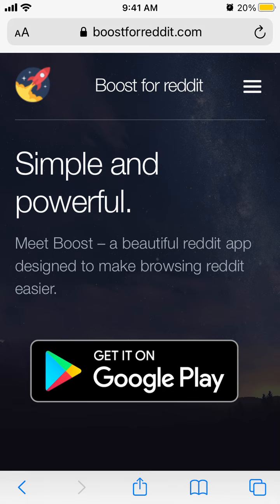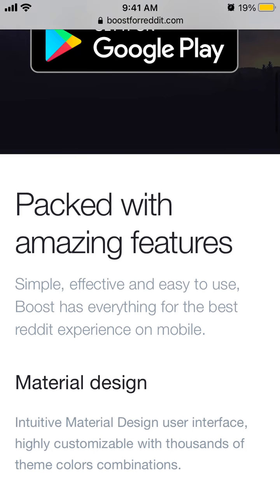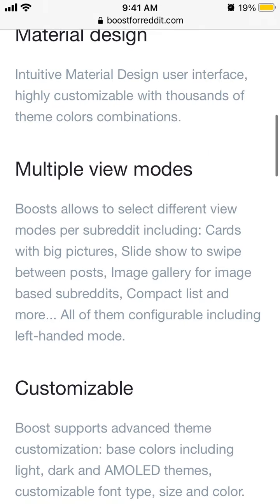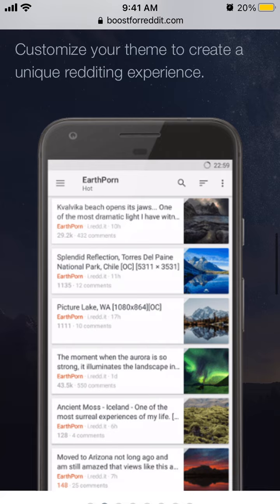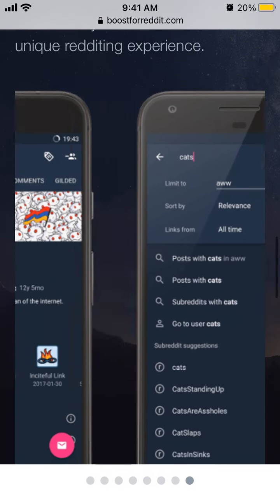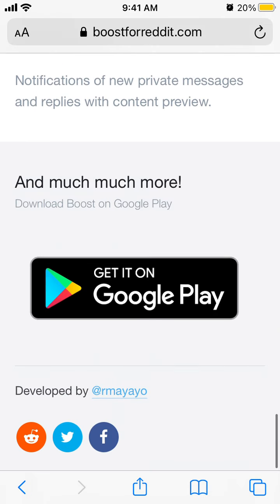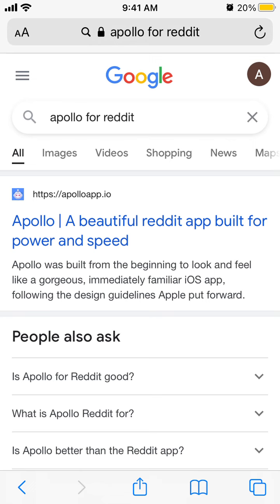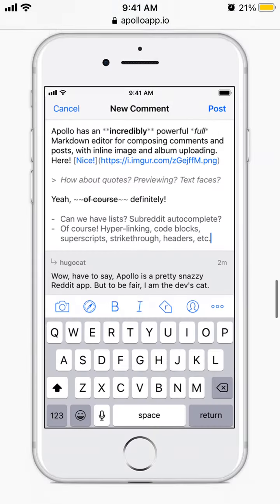Boost for reddit - app overview